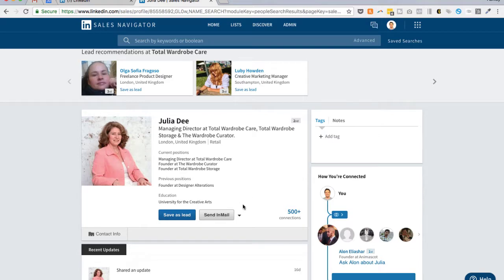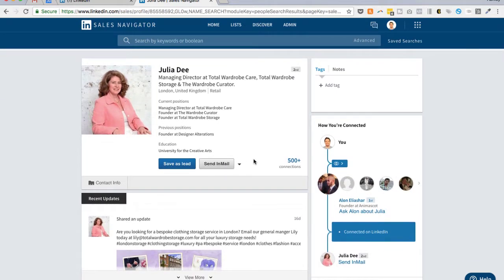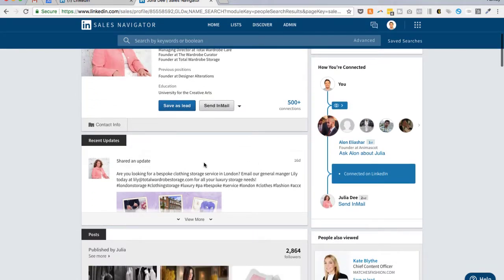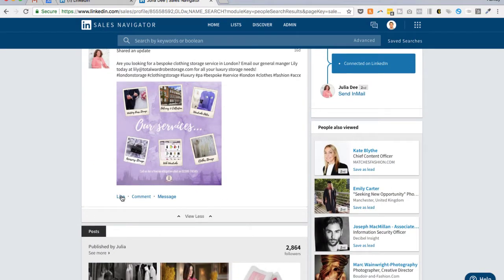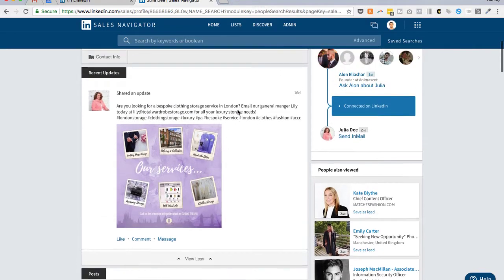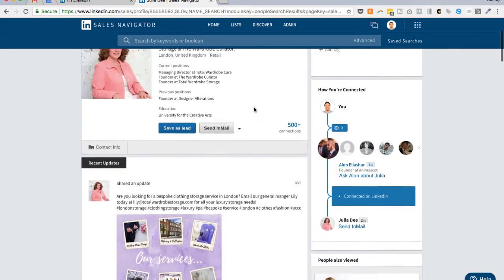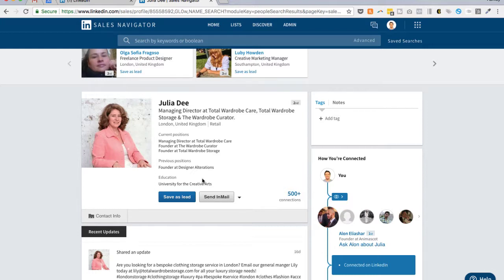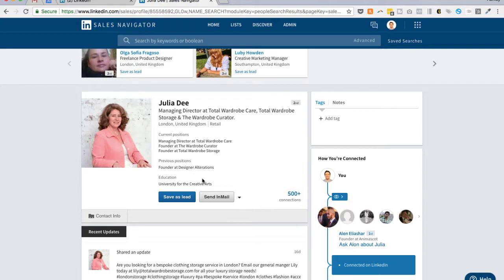The best way to start conversations with prospects on LinkedIn